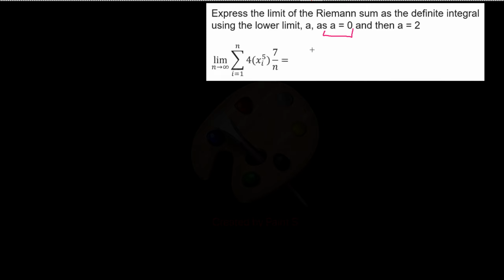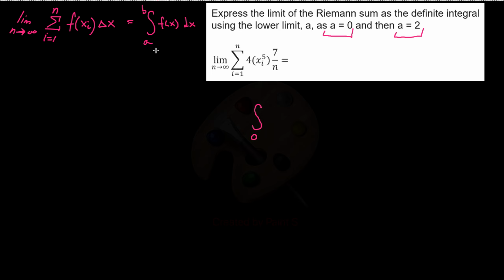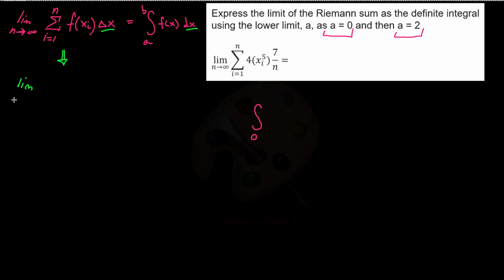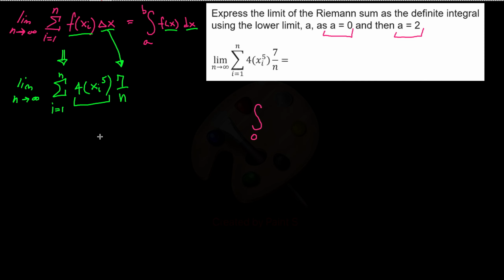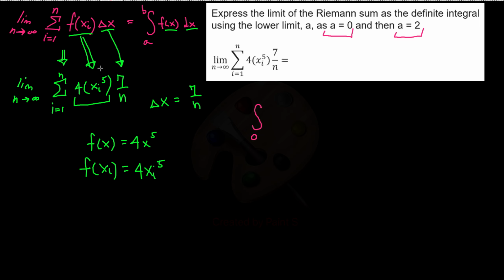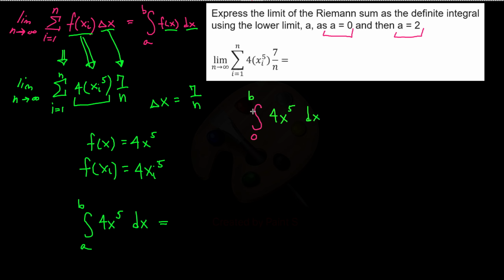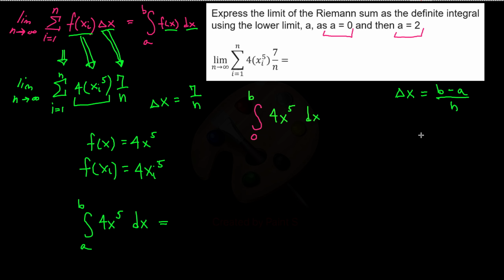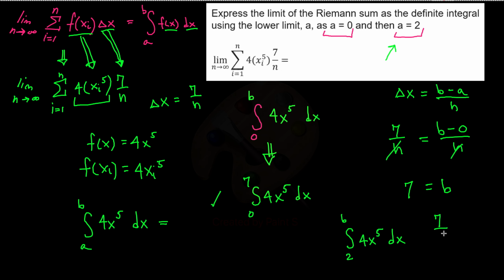Unit 6.3 Riemann Sum, Summation Notation, Definite Integral Notation, Intro Example